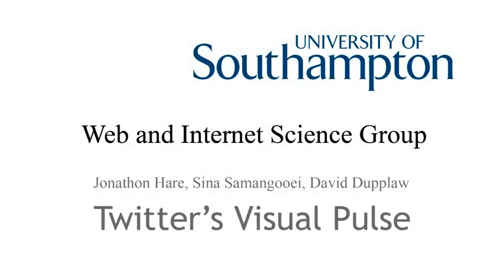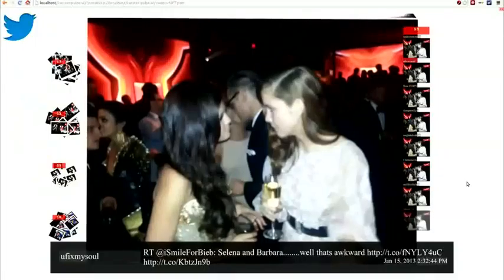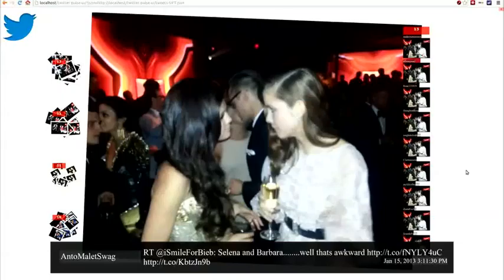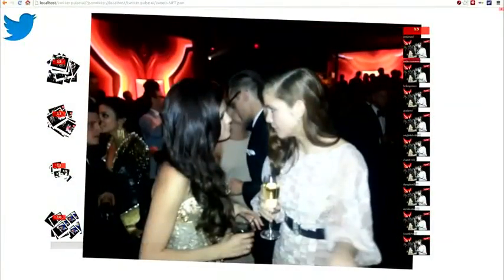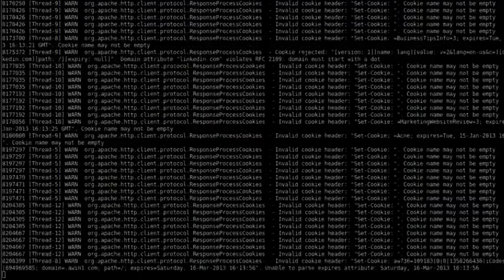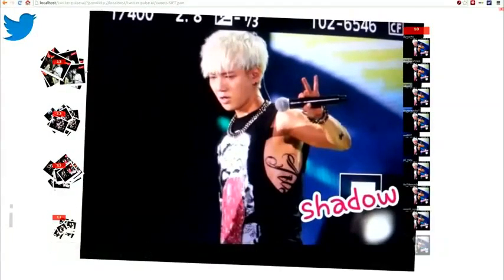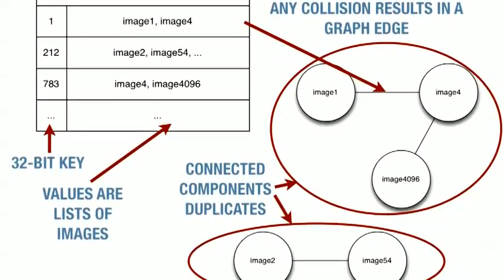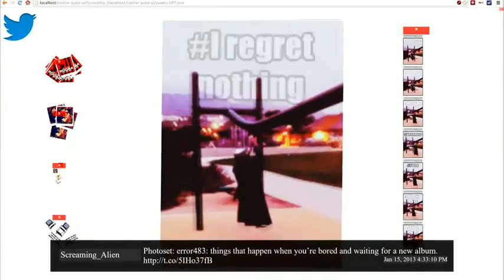Twitter's Visual Pulse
Video describing Twitter's Visual Pulse - a system for realtime analysis of what pictures are trending on Twitter.